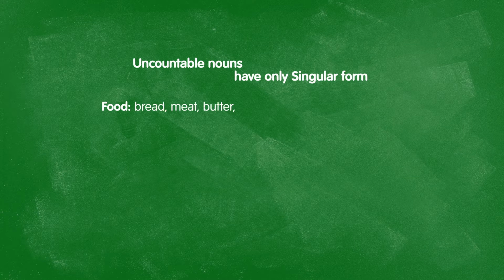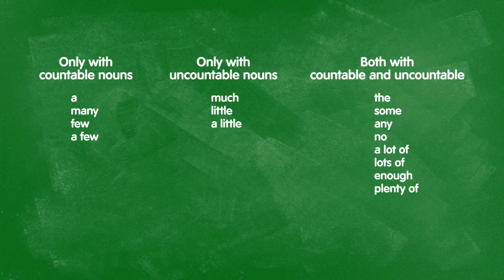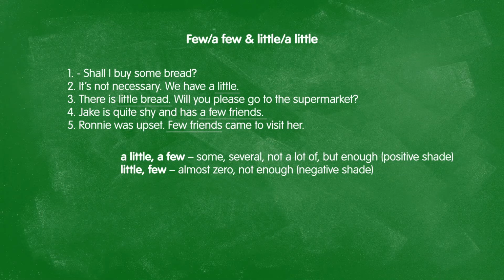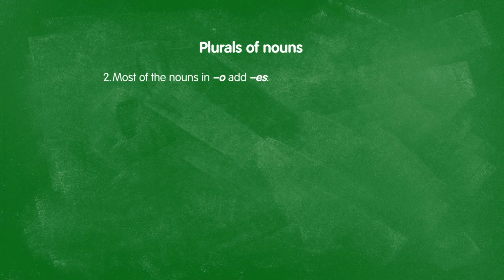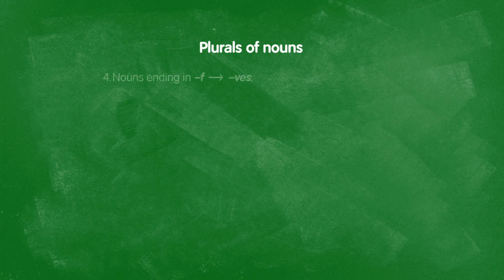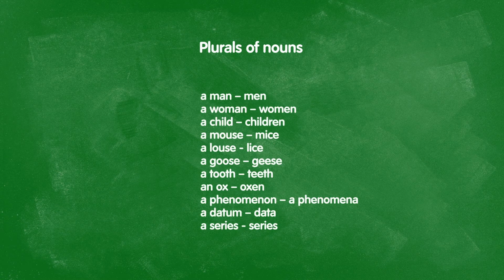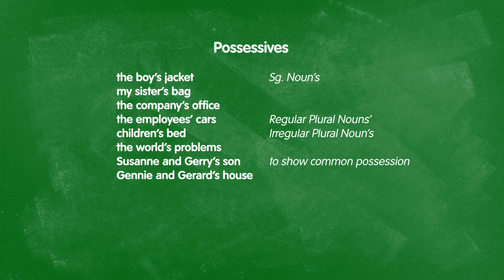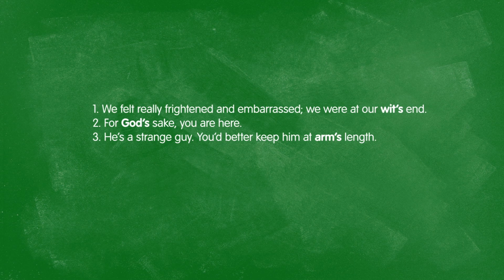Module 1. Personal Sphere. Lesson 4: Appearance & Character. Grammar. Nouns & Possesives